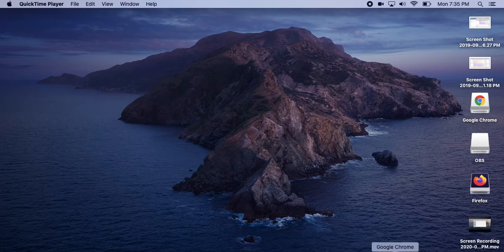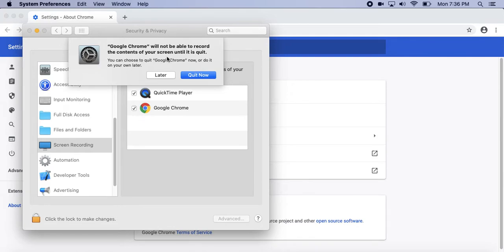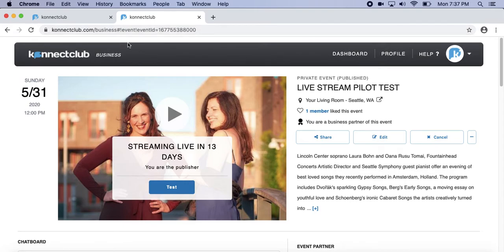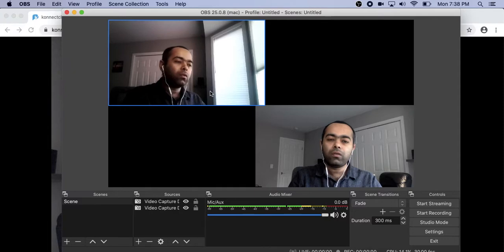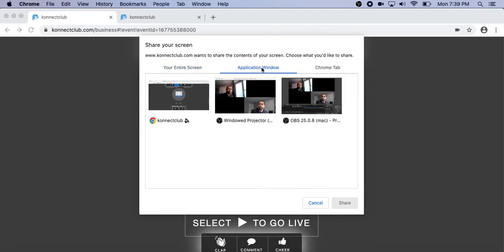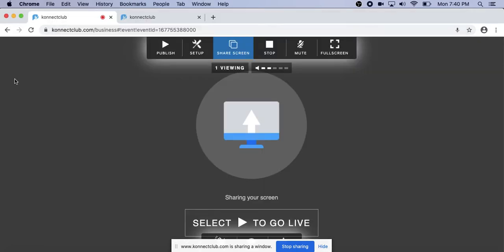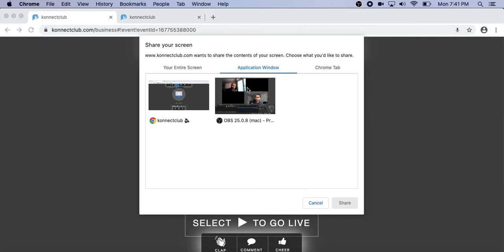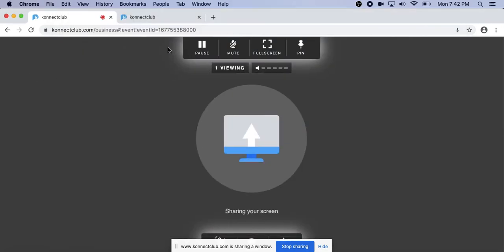Using OBS Studio with Konnectclub Live Streaming Platform